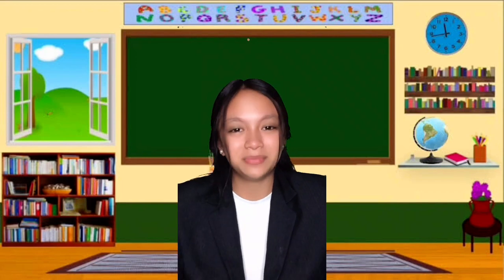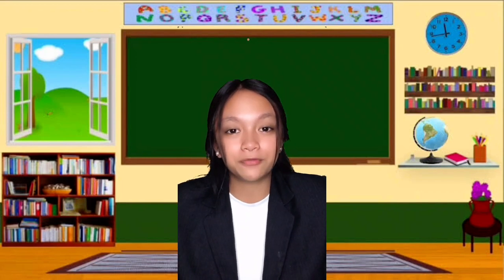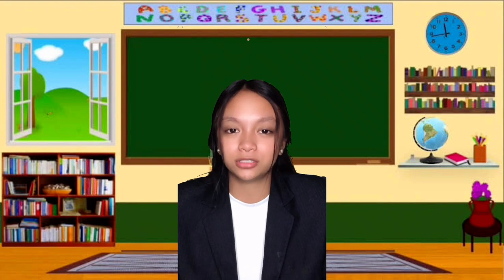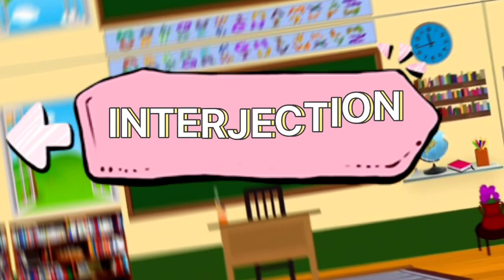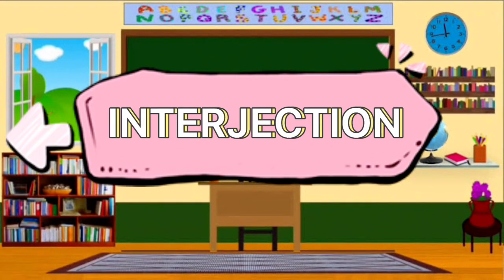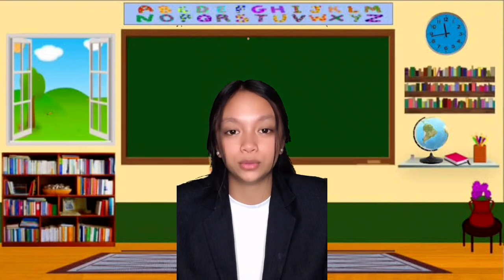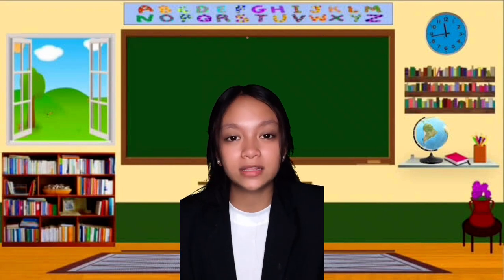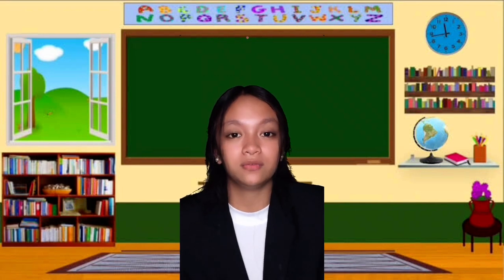EL102/ INTERJECTION/ Nikka Joy V. Salamera.14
Interjection
i. Definition
ii. Rules

Structure of English
Introduction To Linguistics
Teaching And Assessment of Grammar
Educational Videos

Happy viewing everyone! I hope that you will learn from the video presentation. Keep safe!!